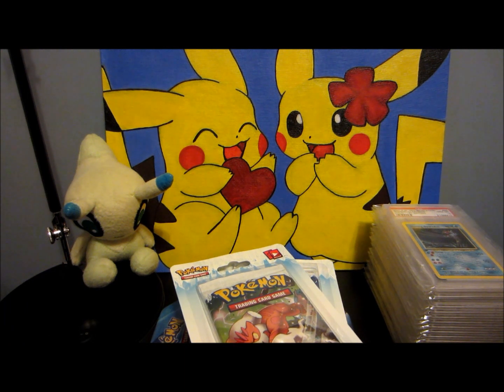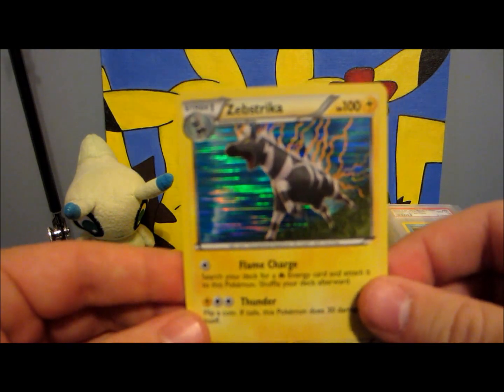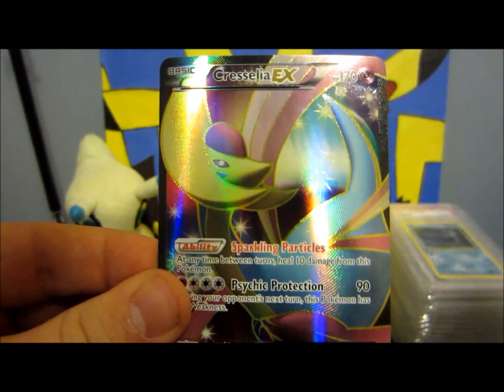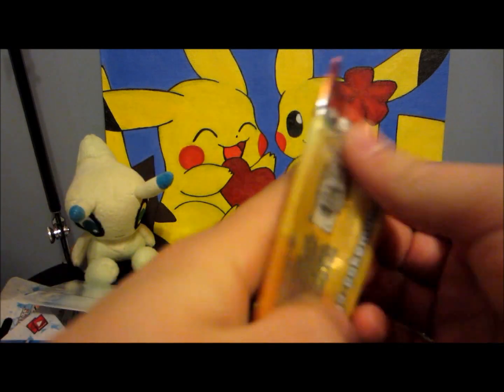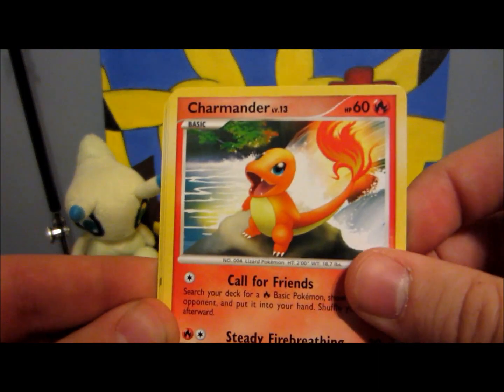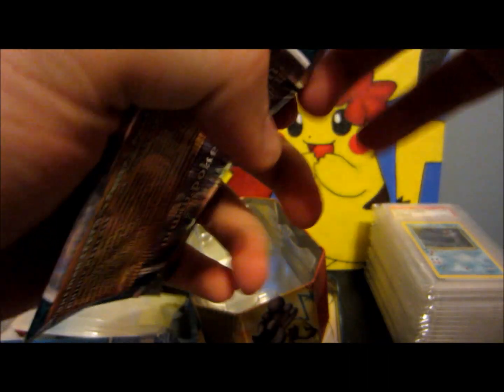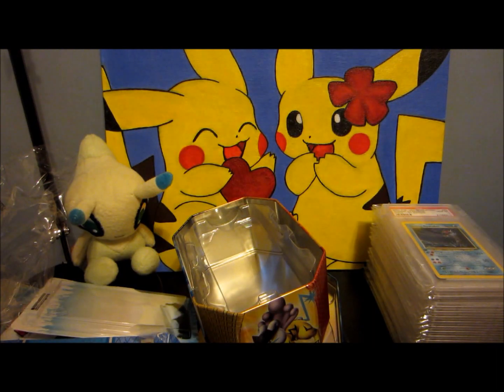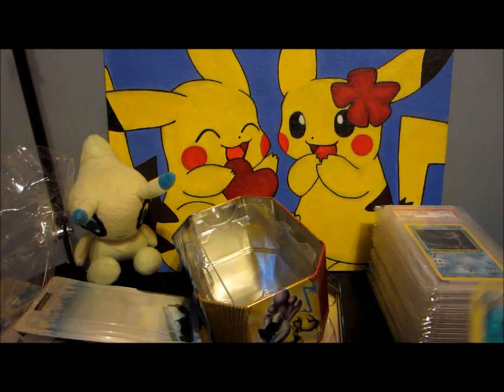Opening 8 Assorted Pokemon Packs (EPIC!!!!!!)